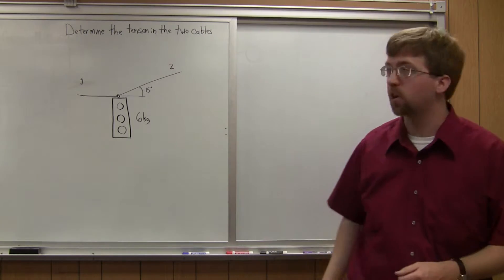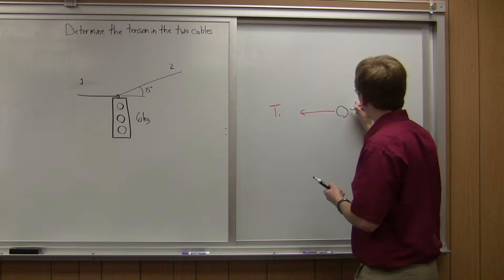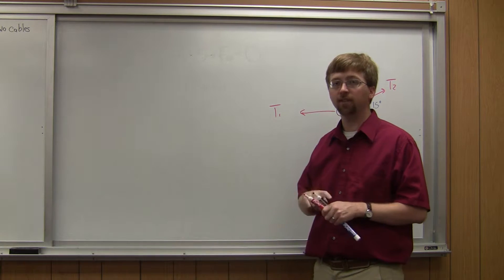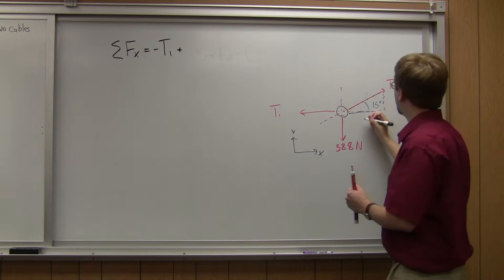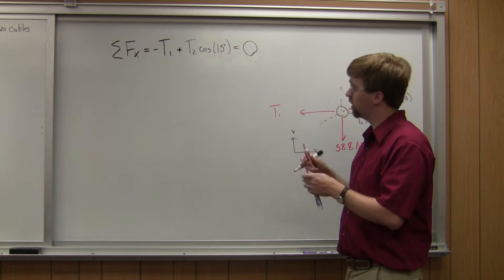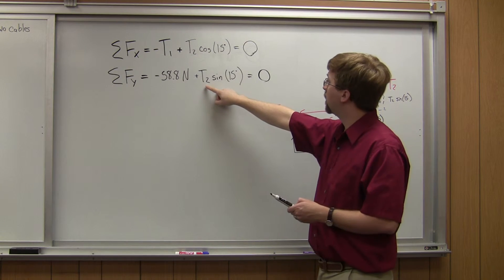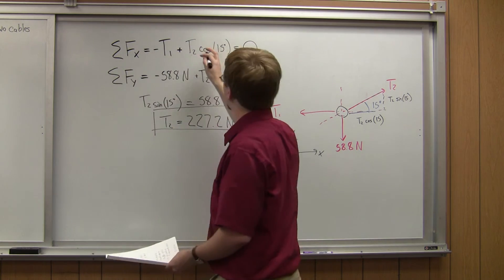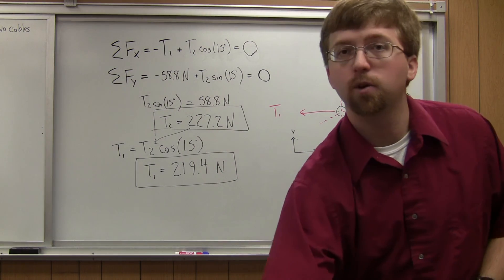Equilibrium Analysis for Concurrent Force Systems - Adaptive Map Worked Example 3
The solution to the third example problem on the Equilibrium Analysis for Concurrent Force Systems page.